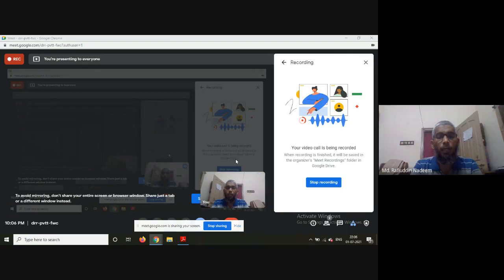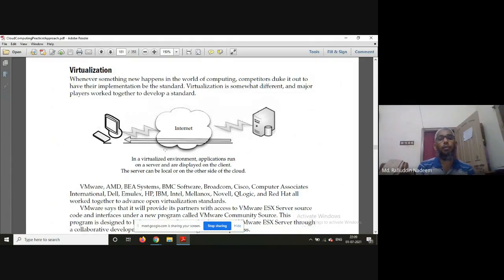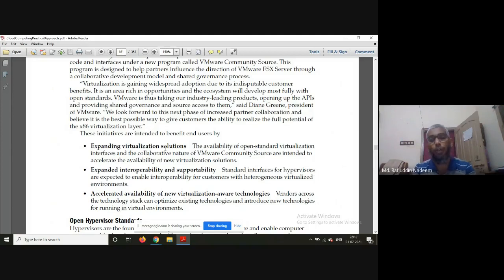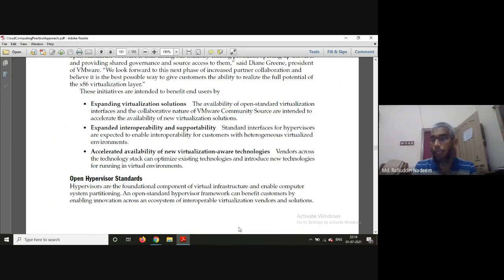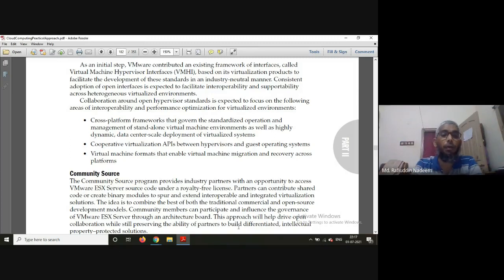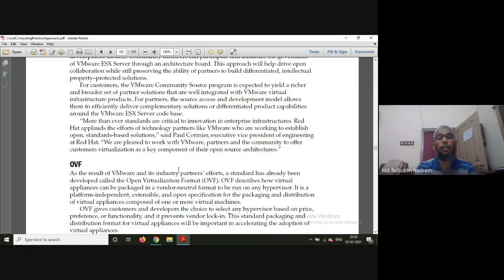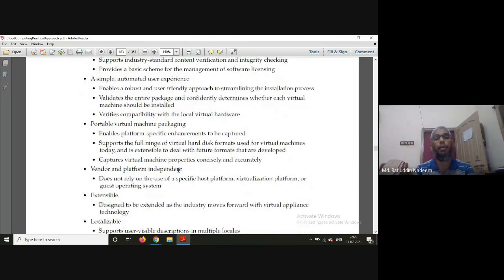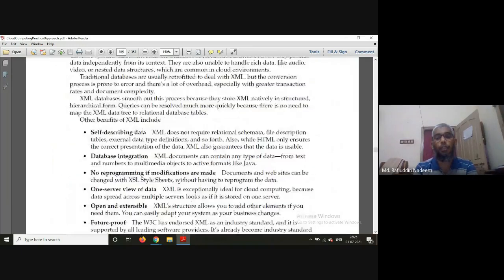Cloud Computing_ Lecture 22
Cloud Computing Infrastructure Standard: Virtualization & OVF